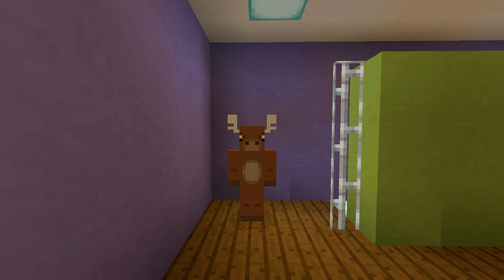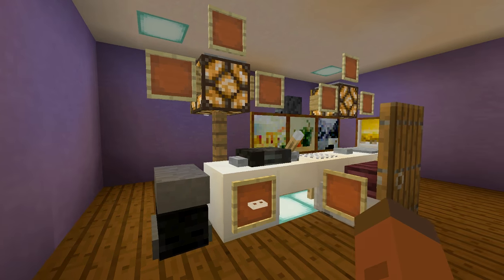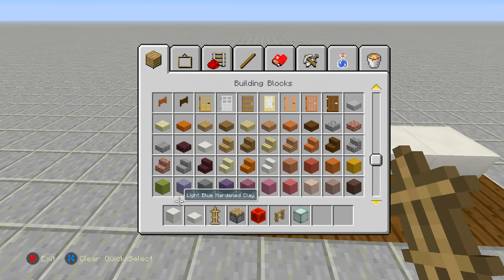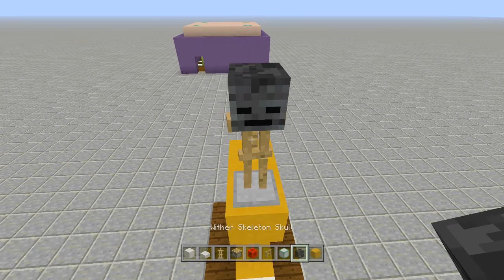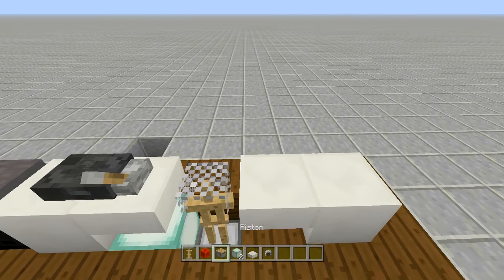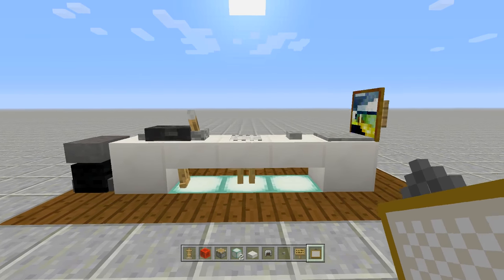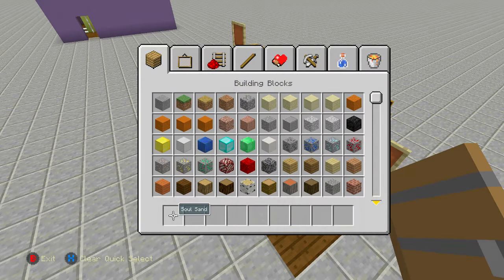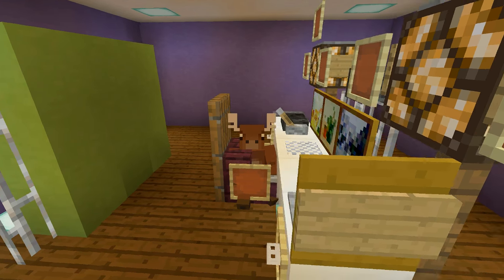How To Make A YouTube Setup In Minecraft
How to make a gaming setup in Minecraft!